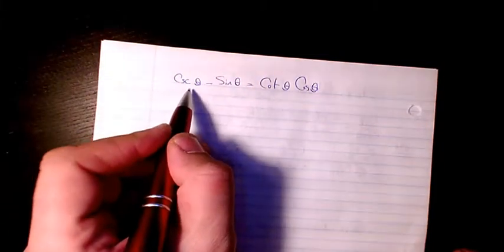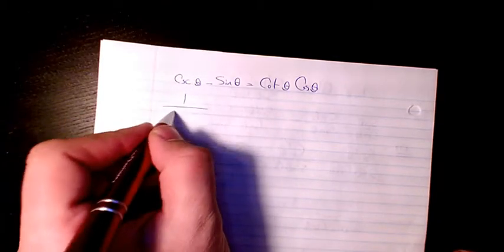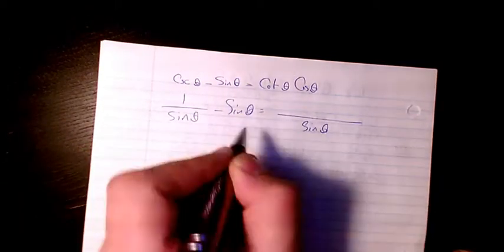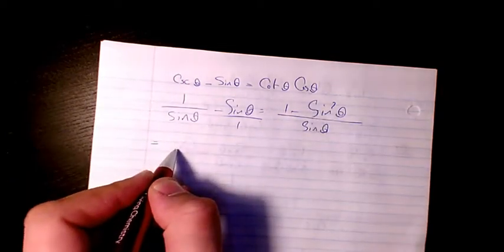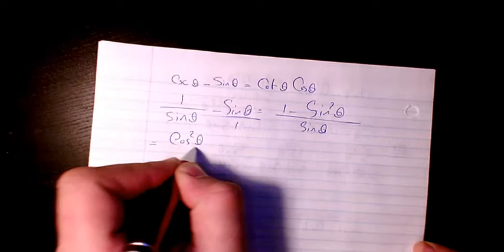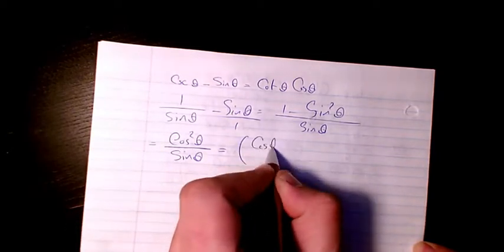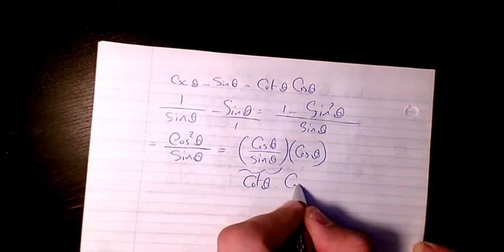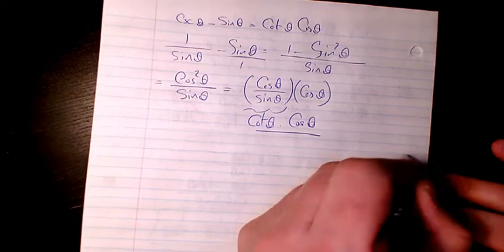How to Verify Trigonometric Identities Cscx-Sinx=Cotx.Cosx Trigonometry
Sin Cos Tan Cot Sec Csc
What is Trigonometry ChemicalTech Academy provides free tutorial videos in areas such as Mathematics, Calculus, Algebra, Trigonometry, Physics, Chemistry, Organic Chemistry and many more.
Dr. Masi